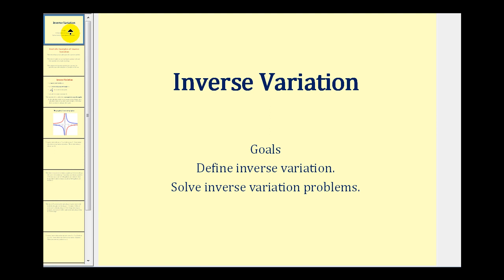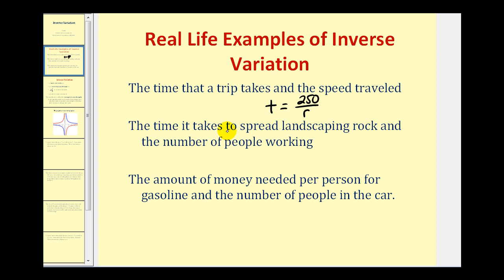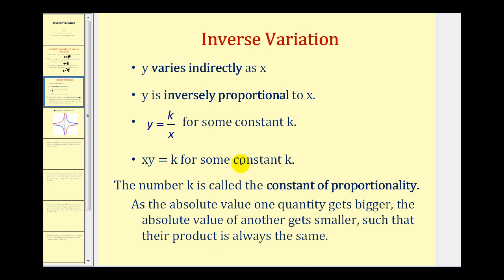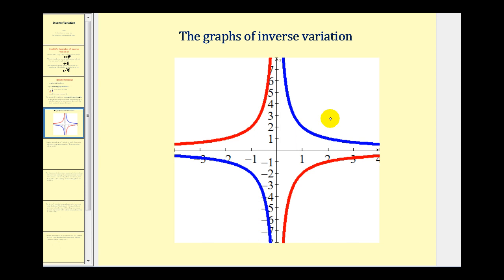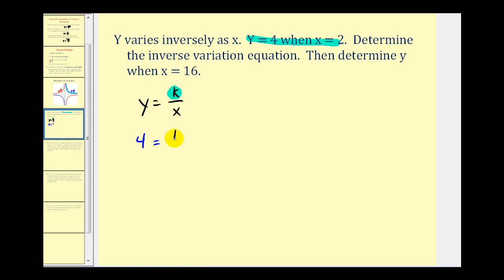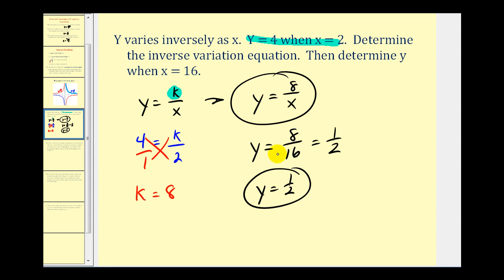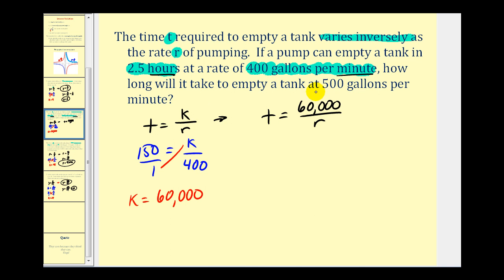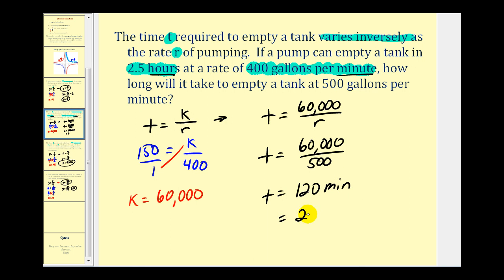Inverse Variation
This video explains and provides examples of inverse variation.